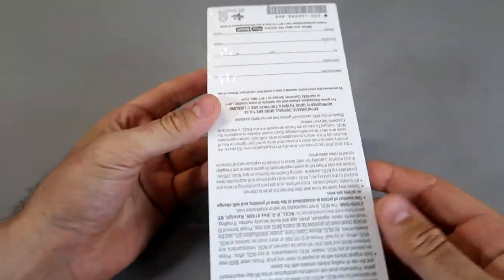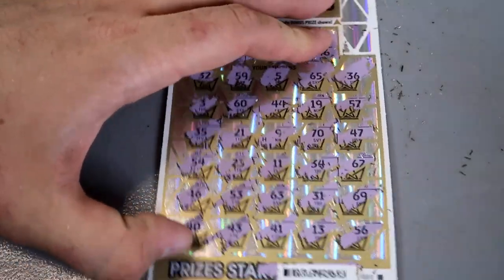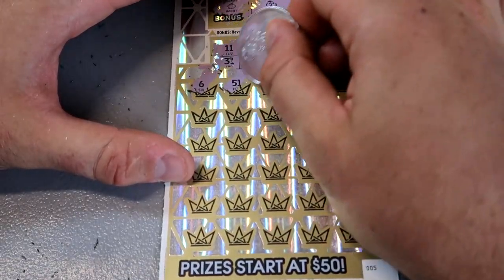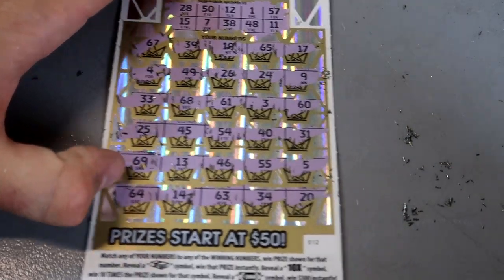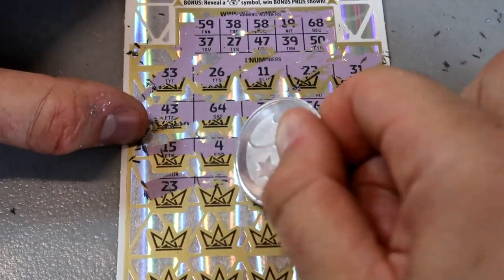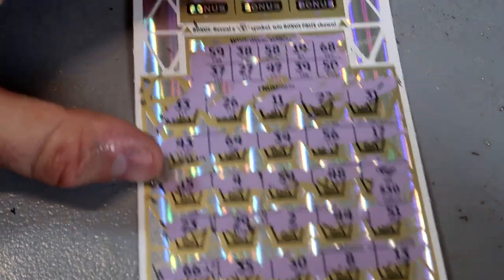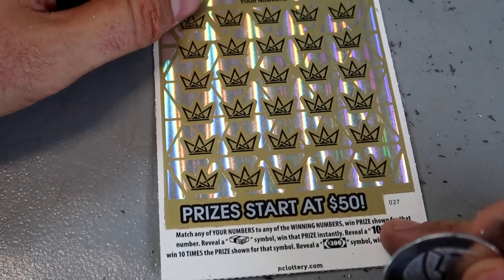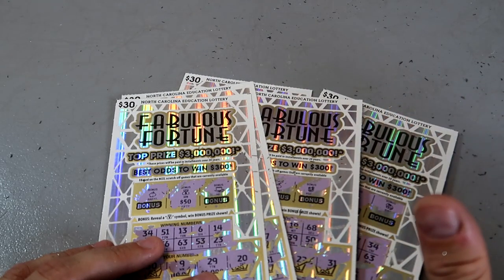The Entire Pack! I Spent $900 On Lottery Tickets! $30 Scratch Offs Tickets